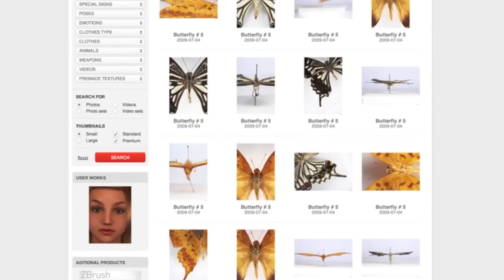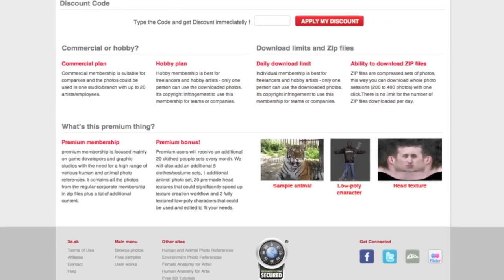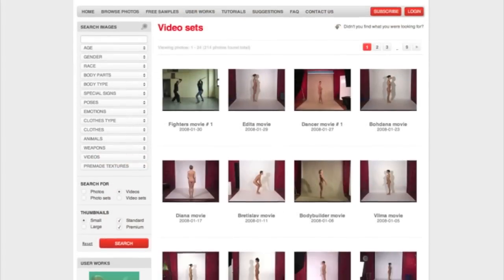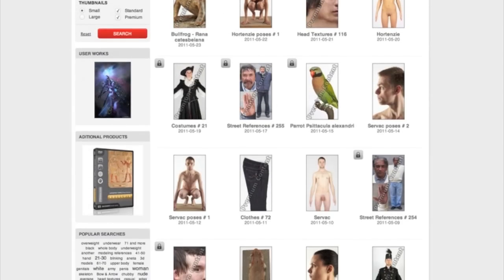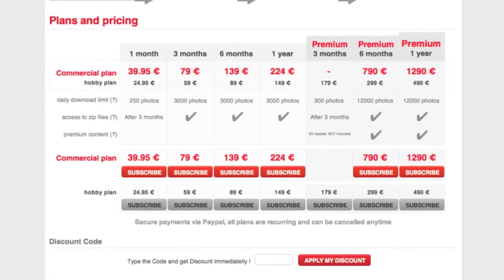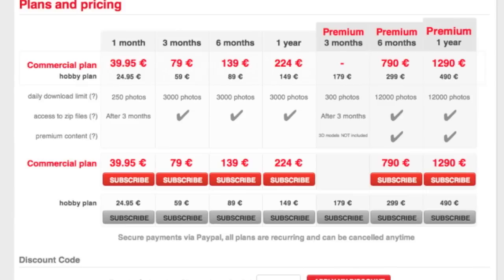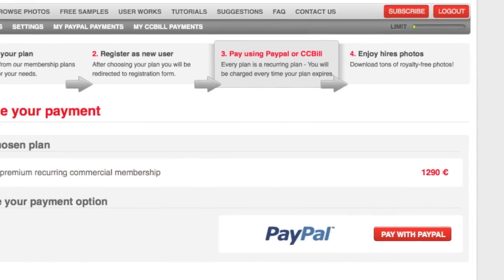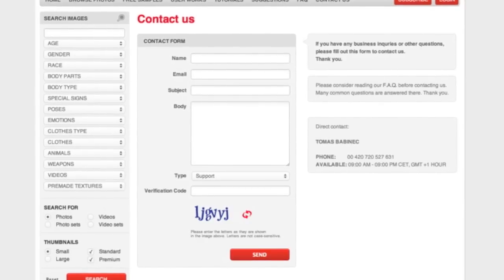3D.sk About membership types and how to purchase right membership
Description of 3D.sk membership types. Get more info how to choose and purchase right membership for your purpose.